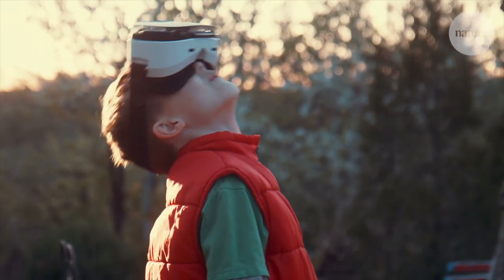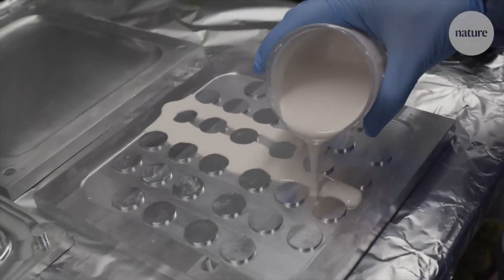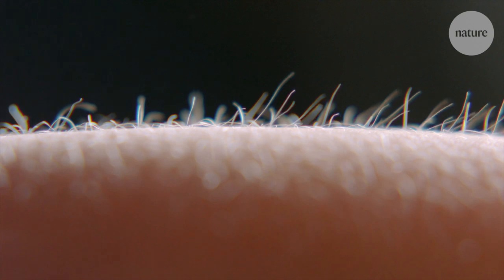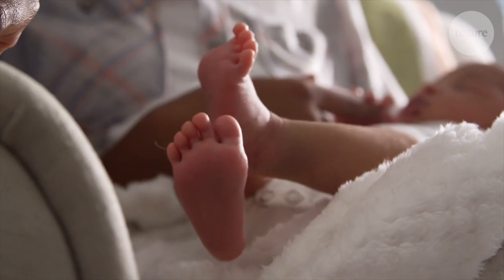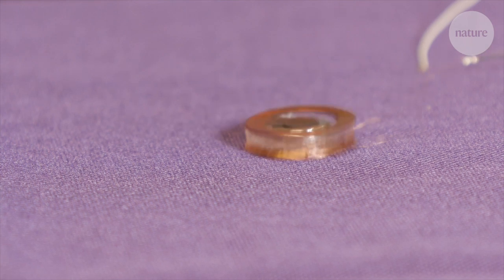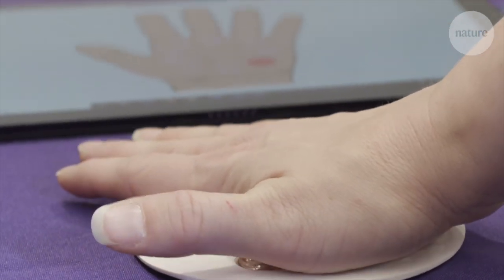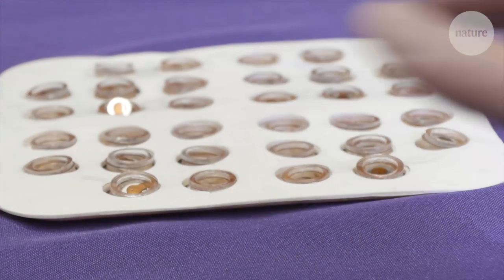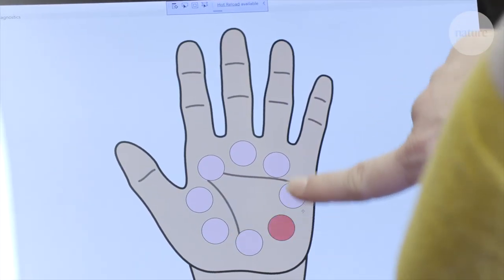Haptic Skin: A virtual sense of touch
Virtual reality focuses on sight and sound, but there are very few technologies that tackle touch, until now. Researchers at Northwestern University have created a flexible 'haptic skin' which hopes to provide a virtual sense of touch.